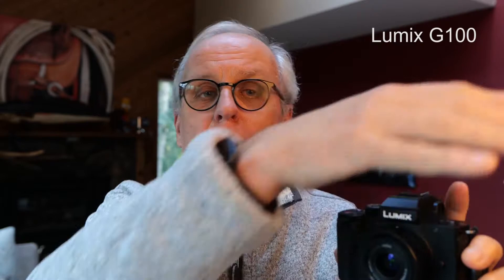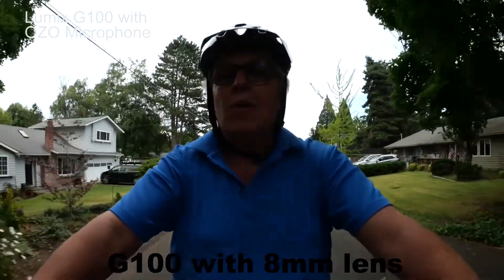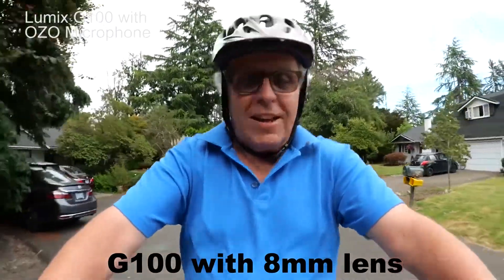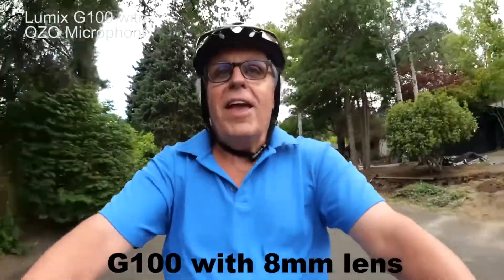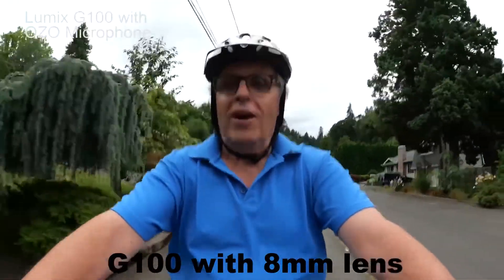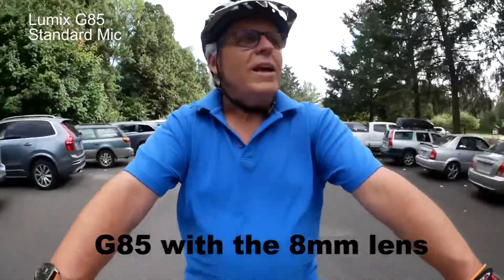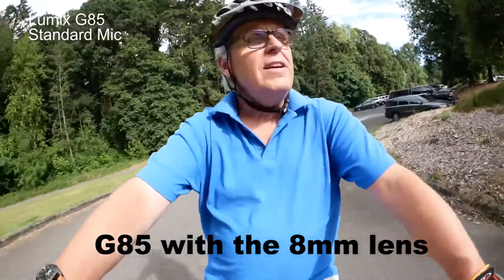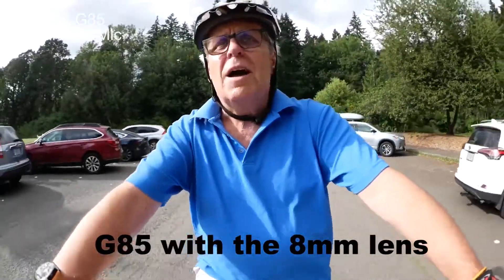Lumix G100 OZO Microphone - Horn Photo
Mark Toal from Panasonic/Lumix demonstrates the OZO built in Mic on the Lumix G100 Camera for Horn Photo customers. READ FULL STORY